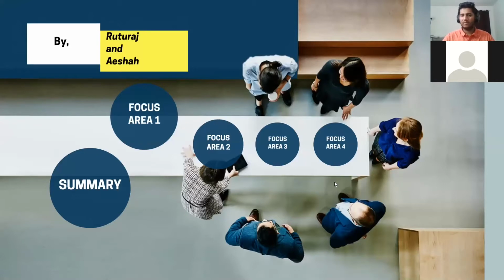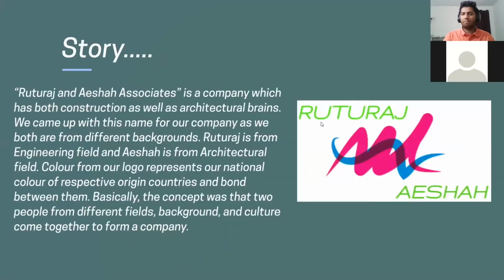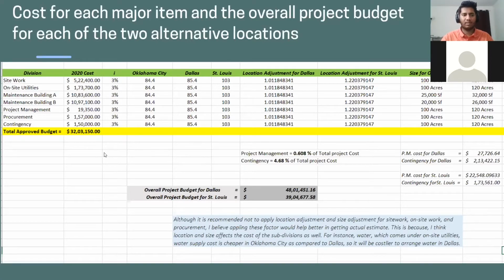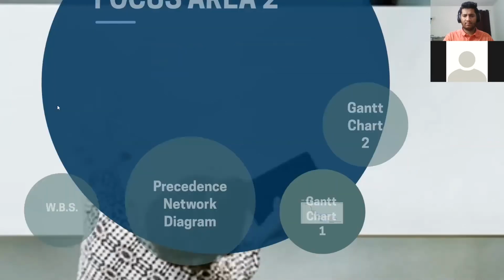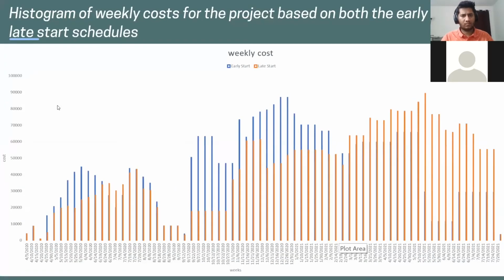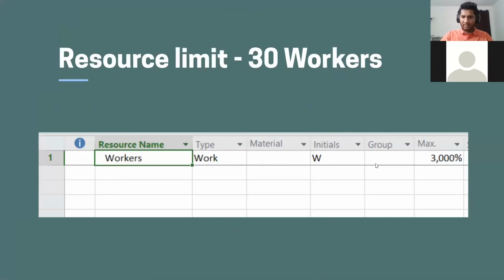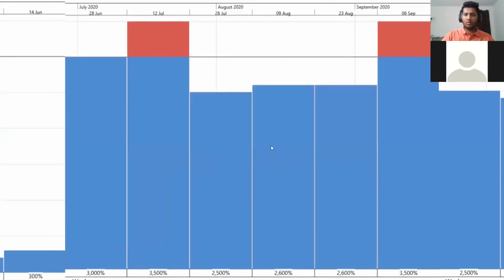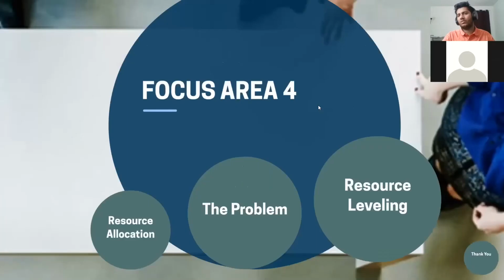Final Project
By,
   Ruturaj & Aeshah